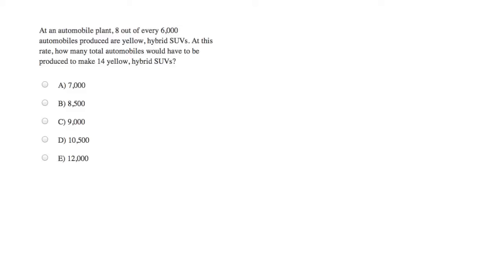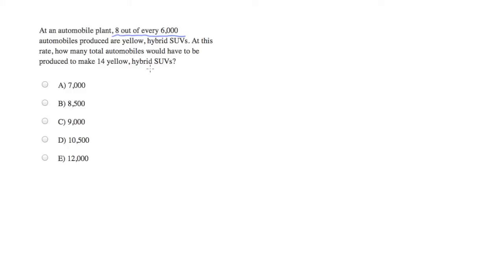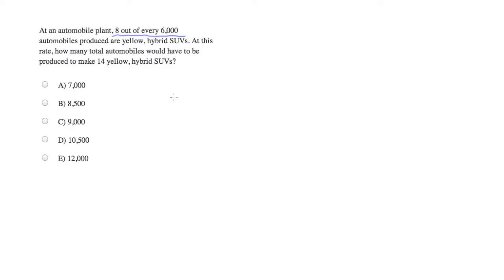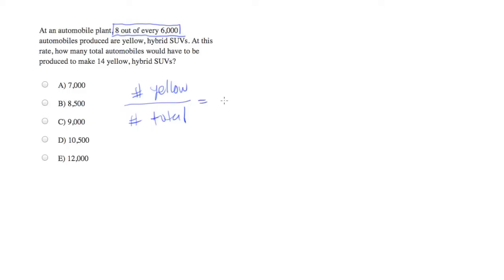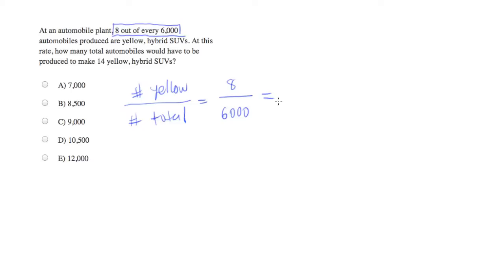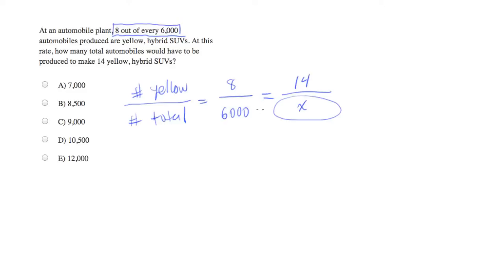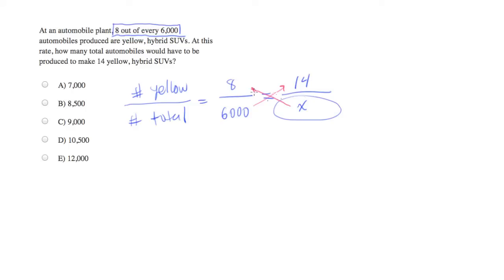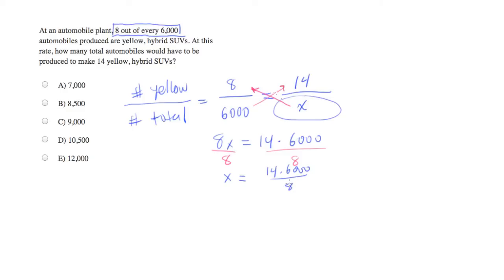Pick the right proportion of yellow hybrid SUVs.mp4